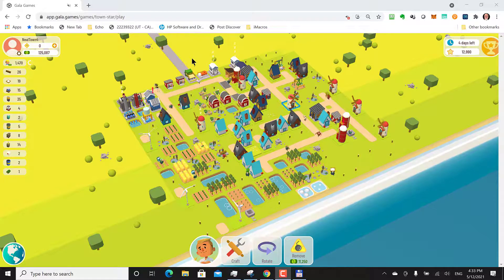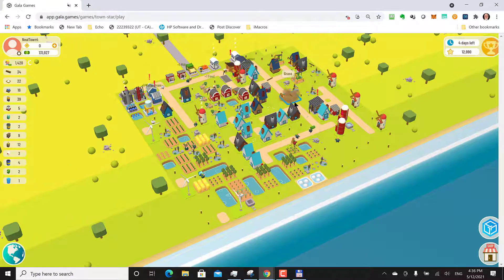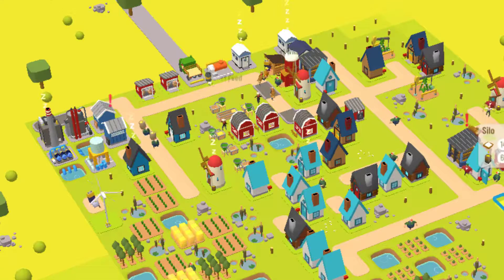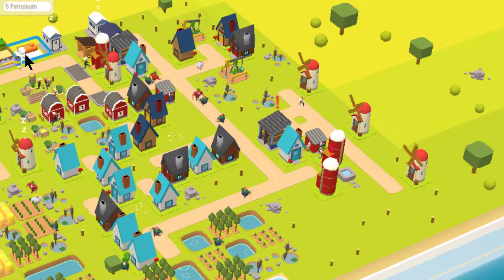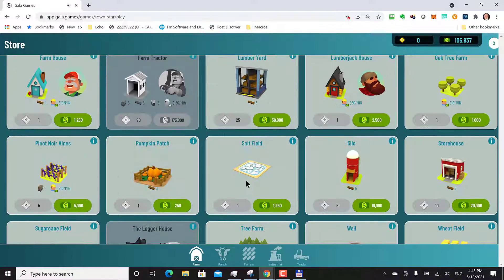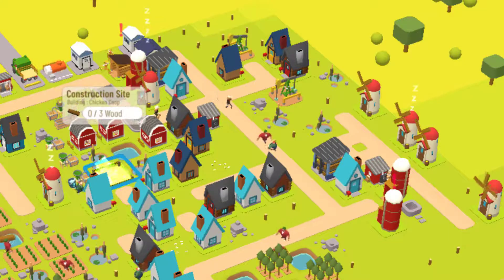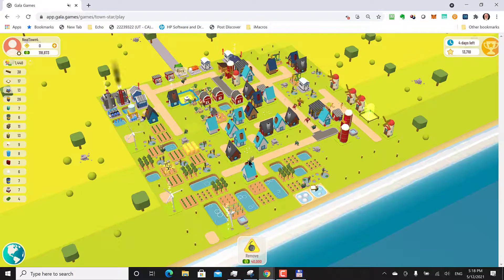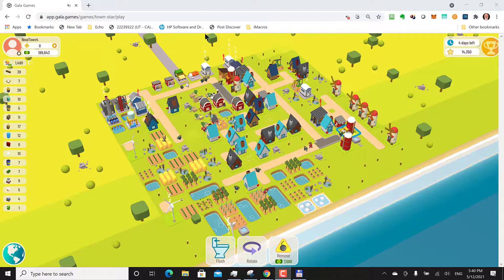TownStar NealTown4 Ocean Build Tips & Strategies